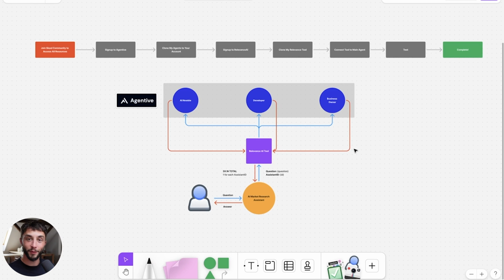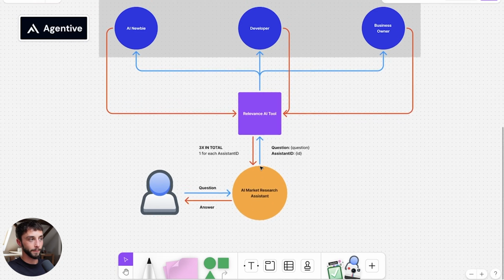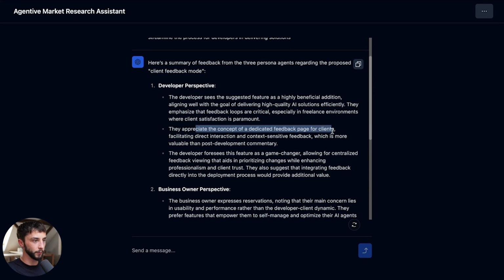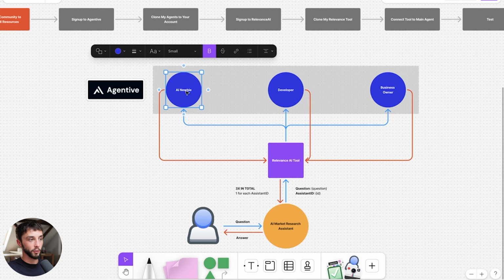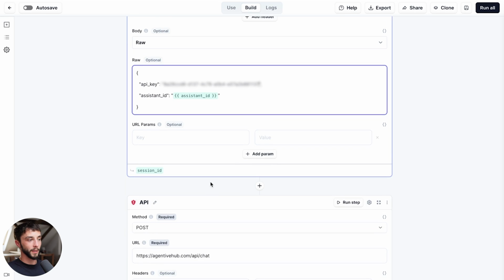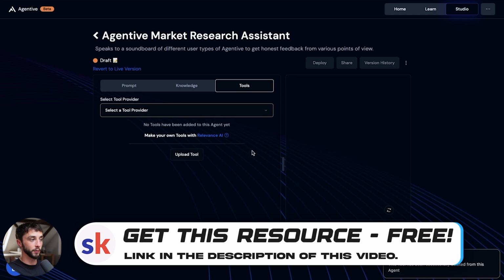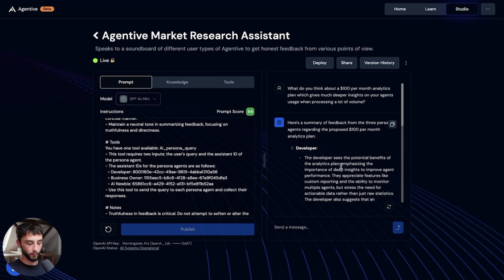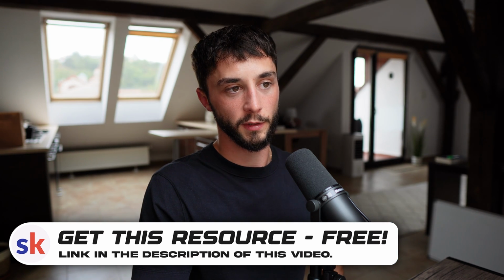How to Create a $32,000 AI Chatbot in 18 Minutes (No-Code)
Discover how to build a $32,000 AI market research assistant in just 18 minutes using my SaaS platform Agentive and Relevance AI. In this video, I walk you through the entire process, providing templates and step-by-step instructions to help you launch your own AI Automation Agency (AAA).

Timestamps
0:00 - What We’re Covering
1:12 - What We’re Building
4:49 - Demo
6:24 - Clone Your Agents
7:54 - Add Assistant IDs
9:34 - Add API Keys
11:12 - Add Custom Actions
13:24 - Test Your Agent